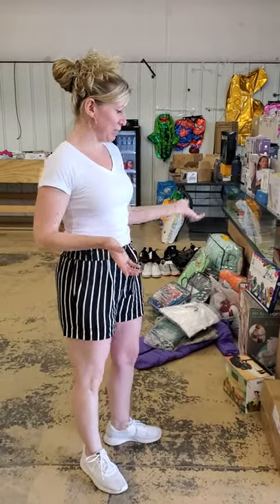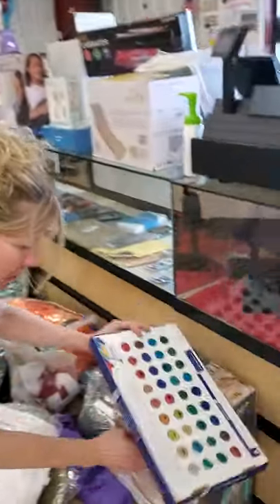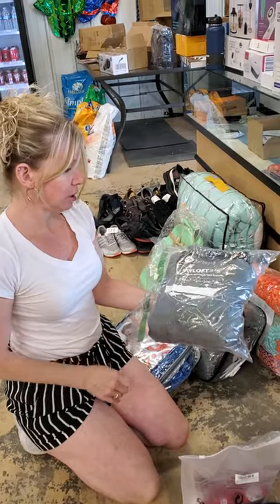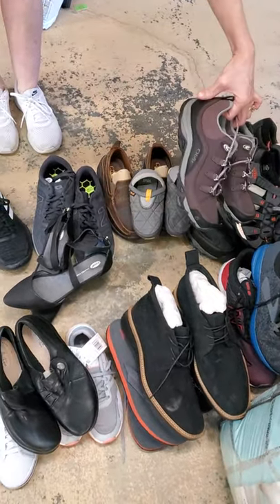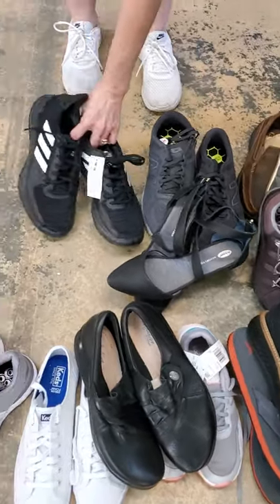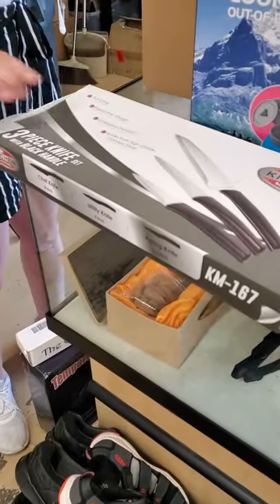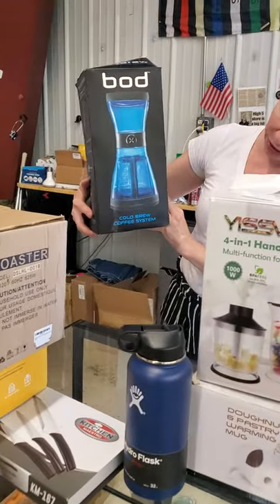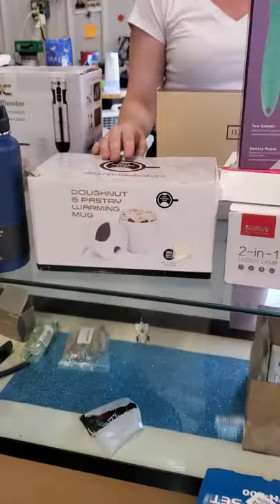High 5 Bargain Bin Rainsville